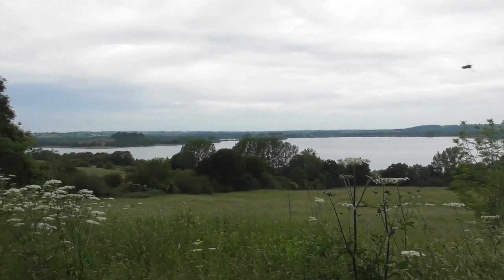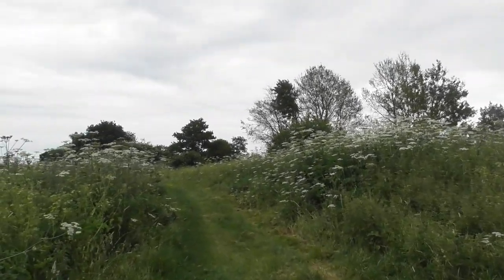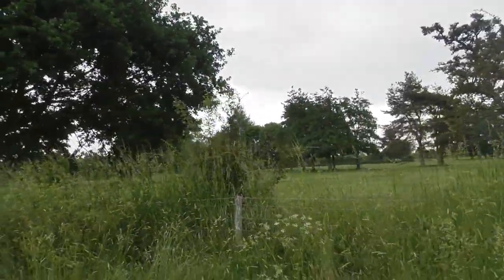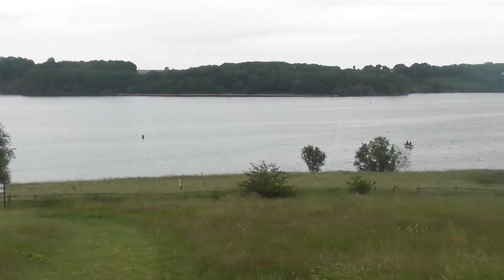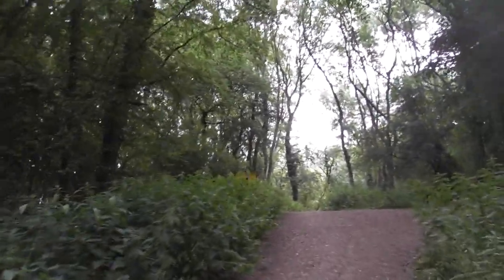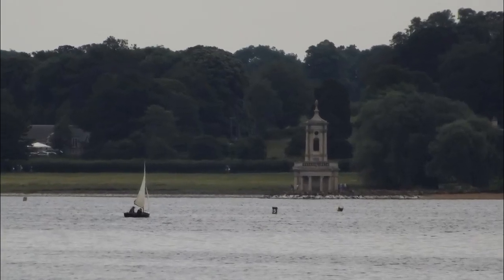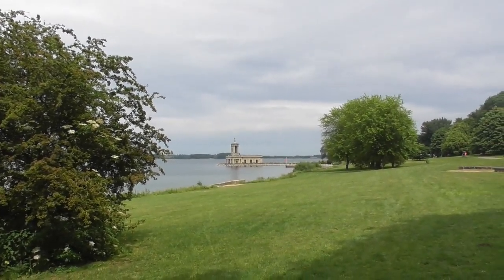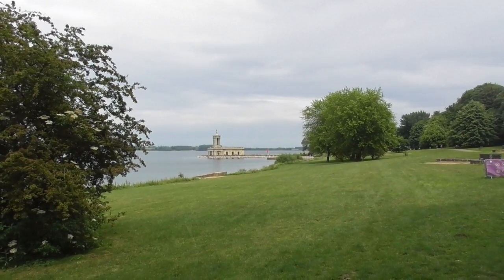287. Rutland Water - The Boating Adventure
In this video I visit Rutland Water the largest reservoir in England to explore the boating there.